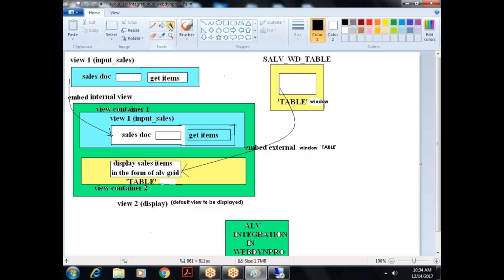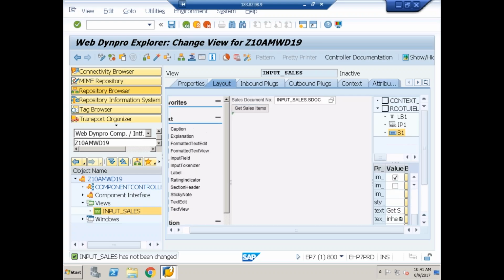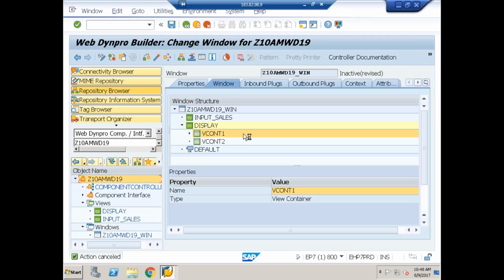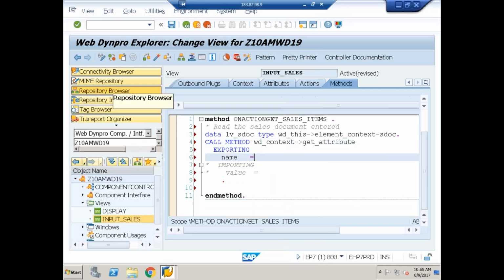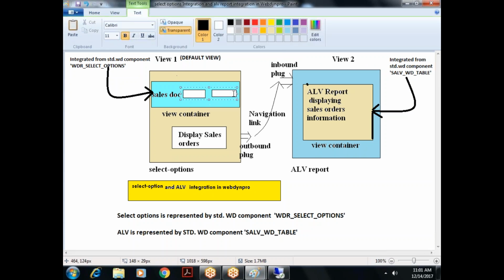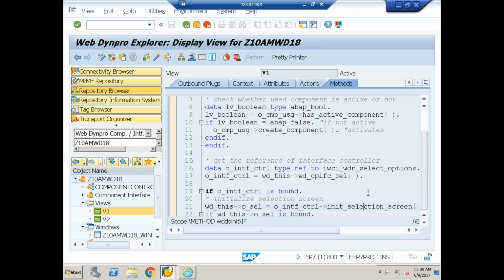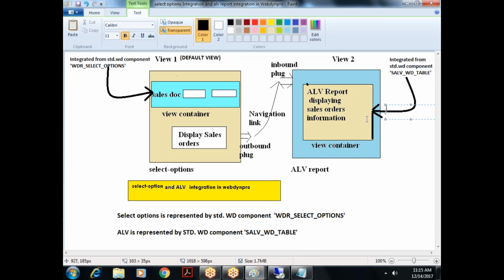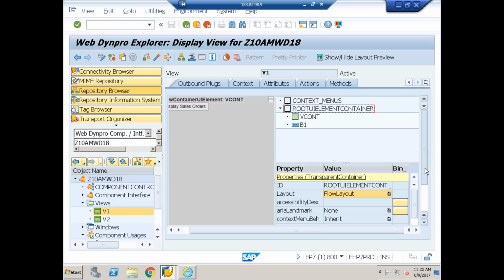Webdynpro Part 16 14th dec